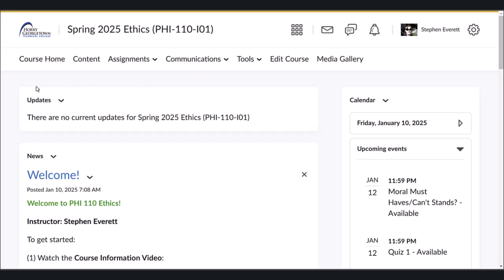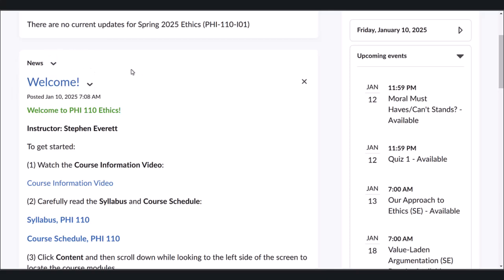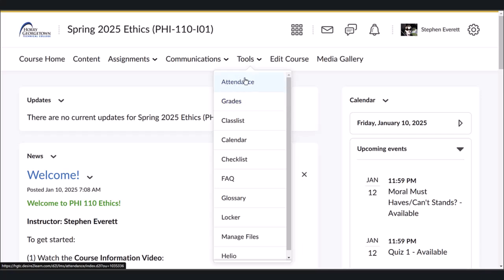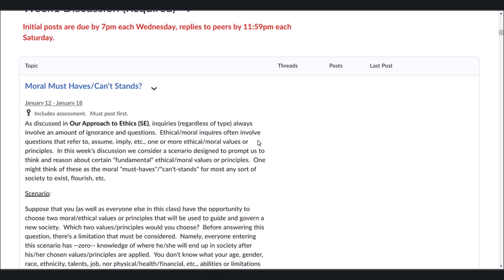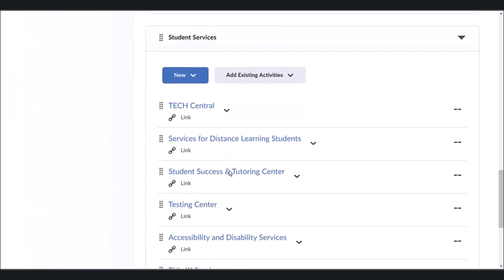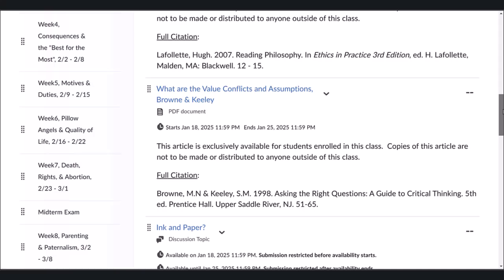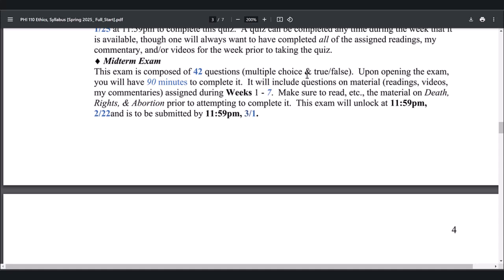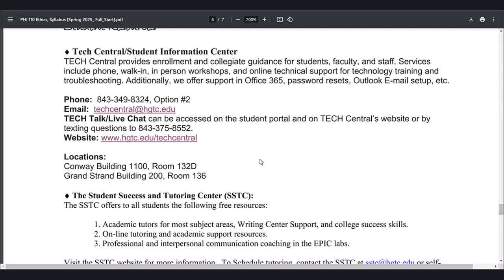ph 11 rse nf eo rg 25 ft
ph 11 nf eo rg 25